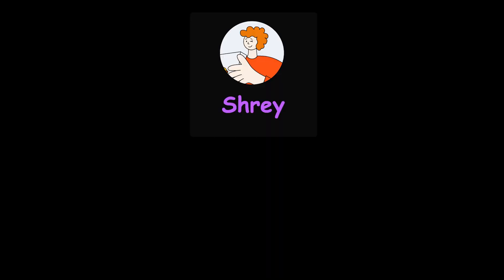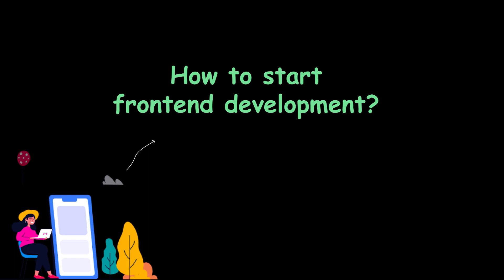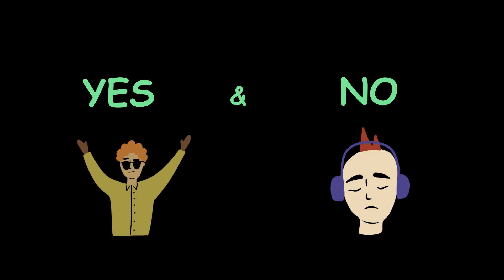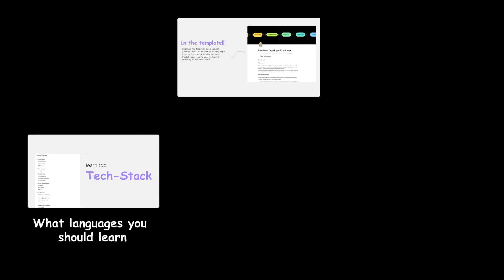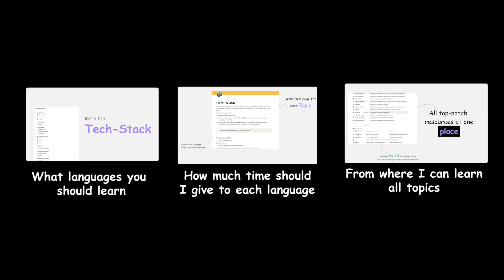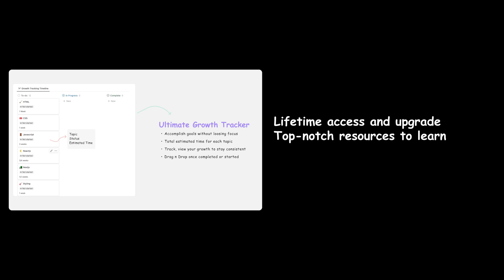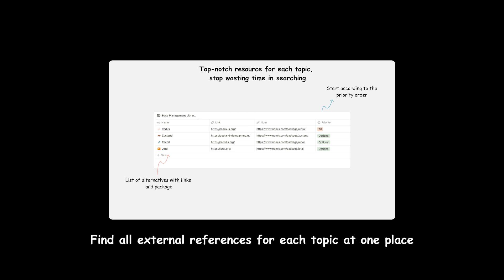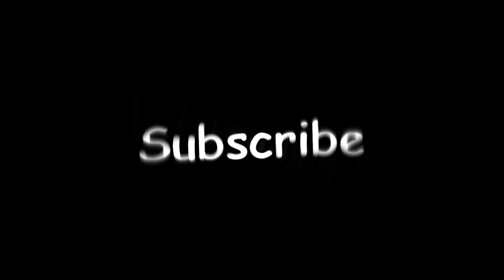Ultimate Frontend Development Roadmap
Frontend Development Roadmap
Master frontend development by learning top-tech stack with top-notch resources all in one place. Track your growth using our timeline growth tracker board.

Things you will get in the template
Lifetime access and lifetime upgrade of a roadmap for frontend development
Extensive and top-notch references to learn and stay updated in frontend development
Growth Tracker to track your growth while learning each tech stack required in frontend development